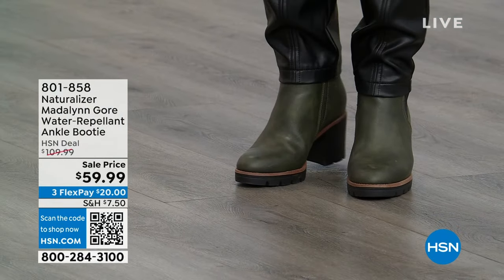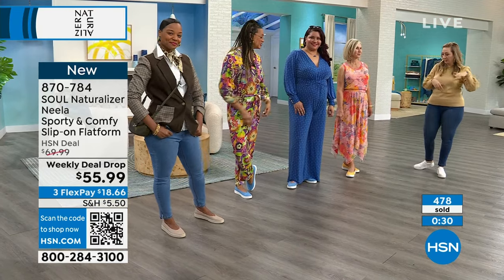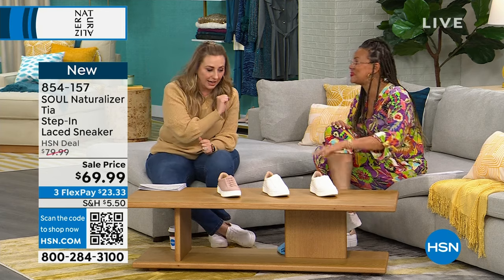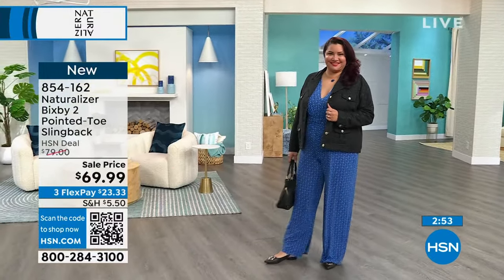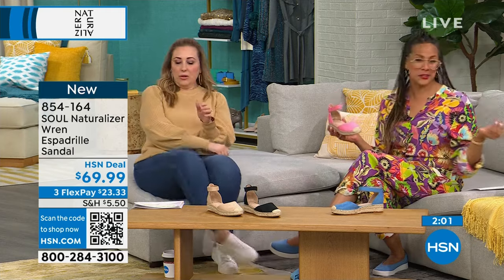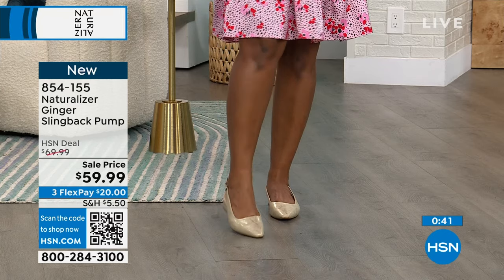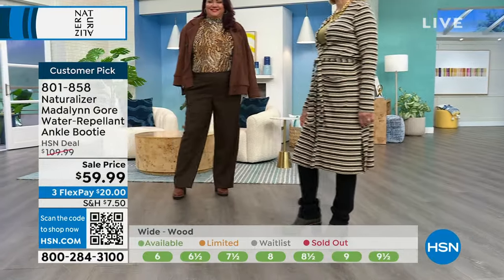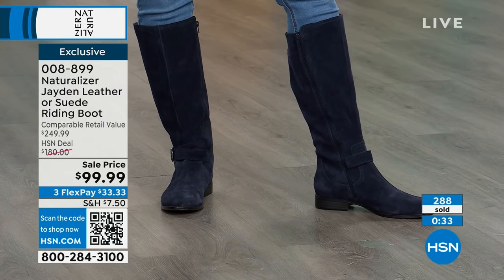HSN | Naturalizer Footwear 02.07.2024 - 04 PM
Discover a modern footwear brand with superior comfort featuring a blend of fashion and function.   The beautiful assortment includes a variety of casual styles, perfect for each season, that are soundly constructed and can be worn anytime, anywhere.